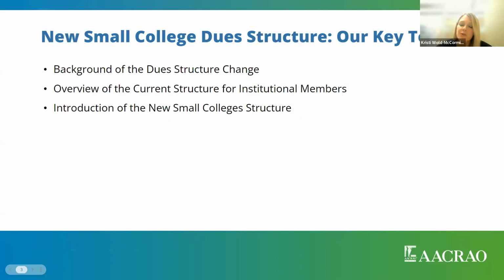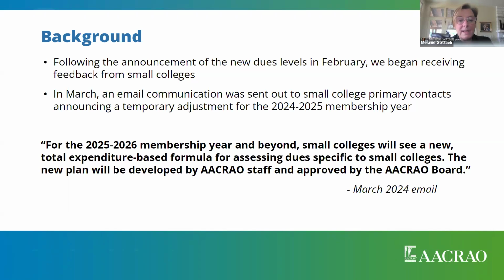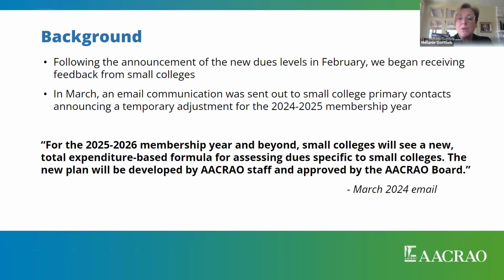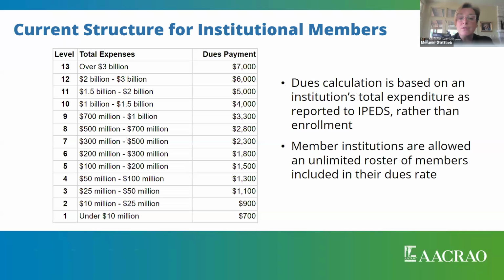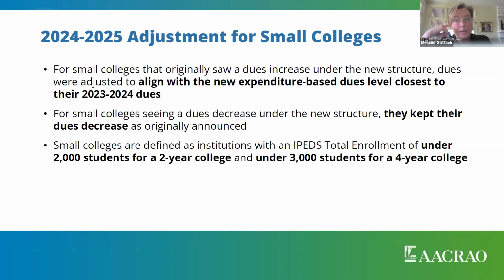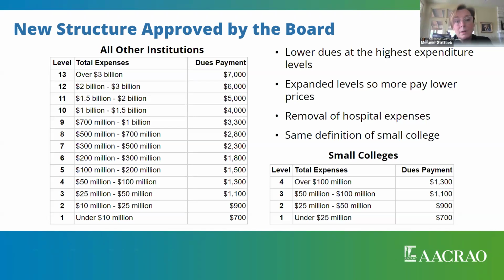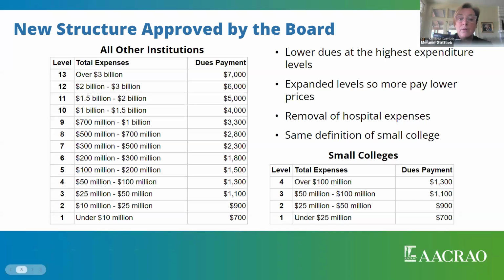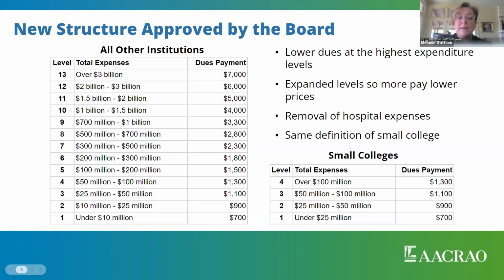Introducing the New Small College Dues Structure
Date uploaded:10/23/2024

The AACRAO Board of Directors hosted a special town hall to introduce the new small college dues structure, which was approved by the Board on August 21, 2024.